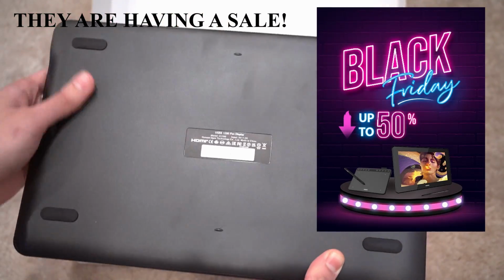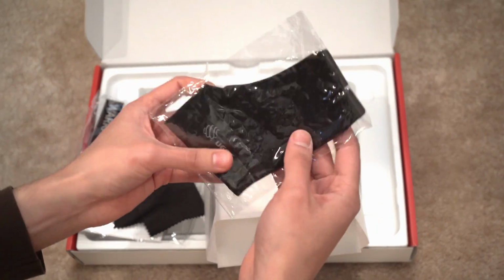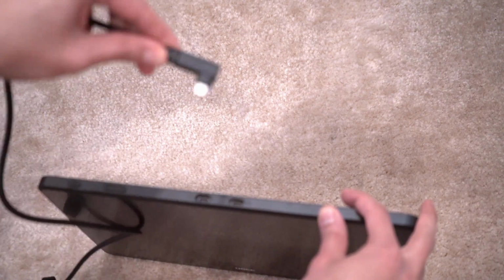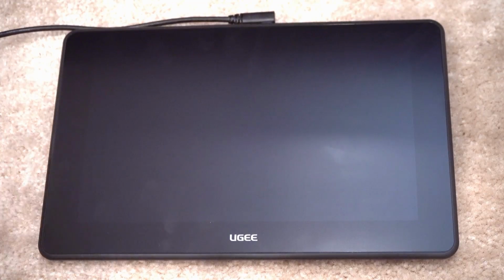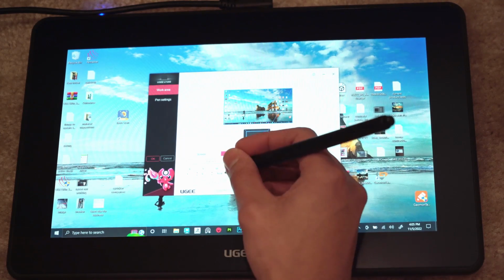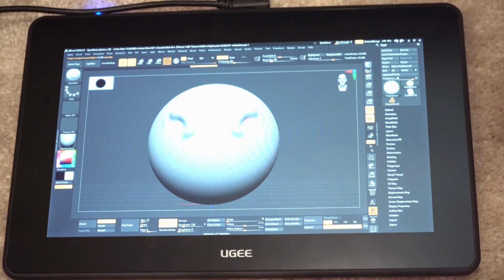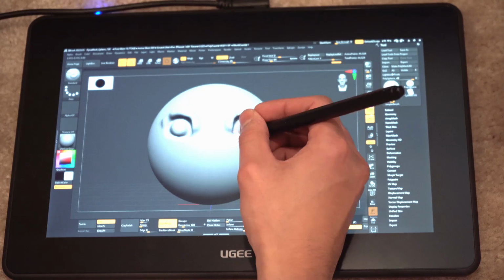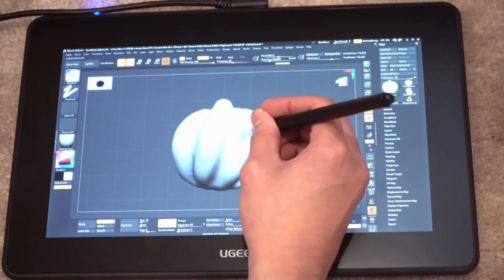Is this one of the best cheapest display tablets? Ugee U1200 Display Tablet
Ugee U1600,
Code：10GHU6OR get 10%off
Ugee U1200，
Code：BMCF25 get 25%off

In this video I take a look at the Ugee U1200 Display Tablet. Follow along as I unbox and give my thoughts on this tablet in particular.